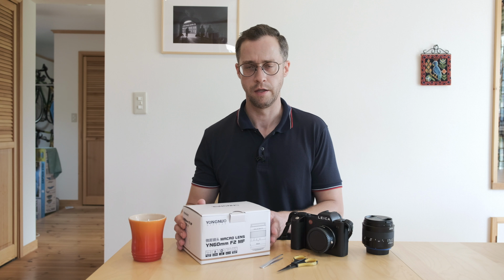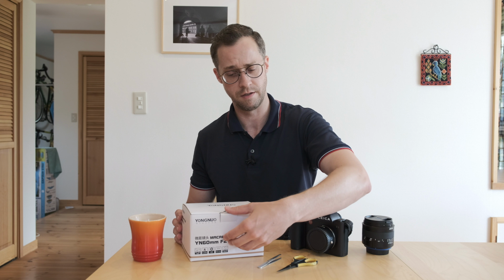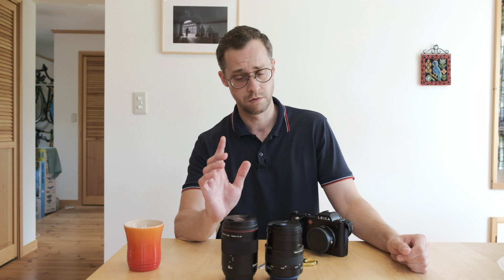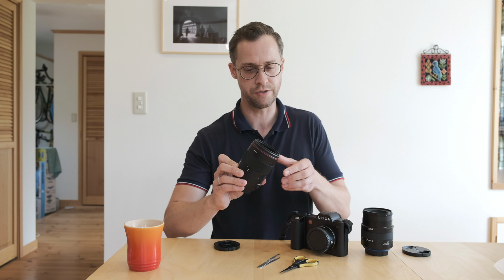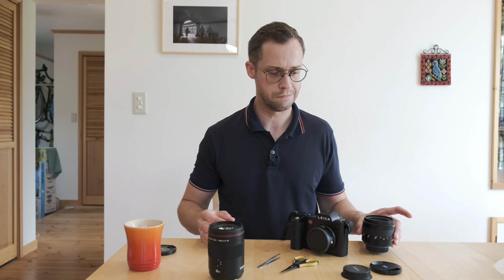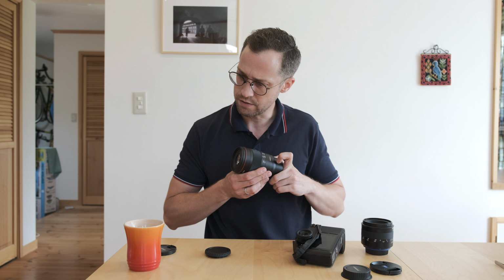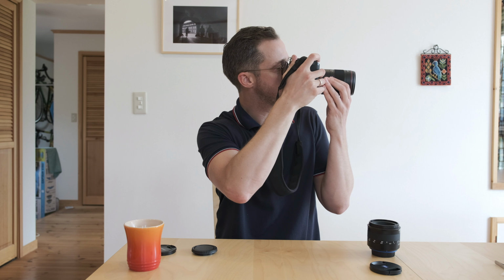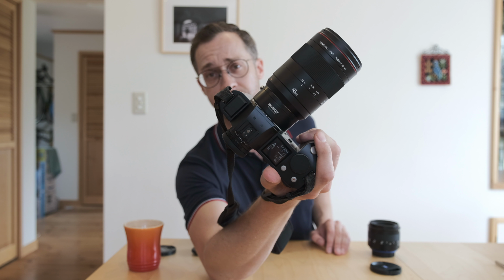Unboxing - Yongnuo YN60mm F2 Macro for Canon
This is Yongnuo's latest, a 60mm macro (1:1) lens for Canon EF systems. And this video is its unboxing and slaving to a Leica SL via Novoflex's SL/EOS active adapter. The sample photos at the end are of JVC's HA-FD01 dual-diaphragm earphone of godlike engineering.

If you're keen on wondering why I attach this lens to a Leica SL, the following video series should give you an idea:

1. Yongnuo YN60mm F2 Macro

2. Novoflex SL/EOS - Smart Adapter EOS to Leica SL

3. JVC HA-FD01 Dual Diaphragm Solidedge Earphones